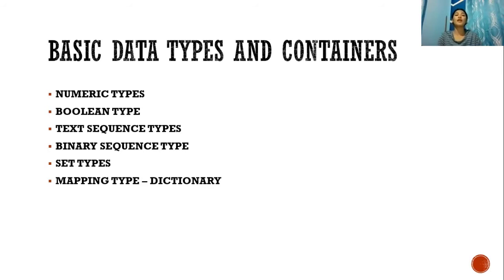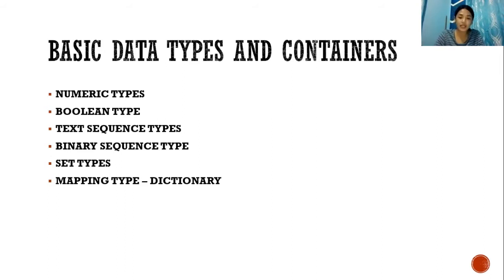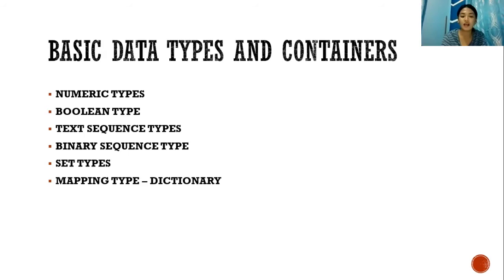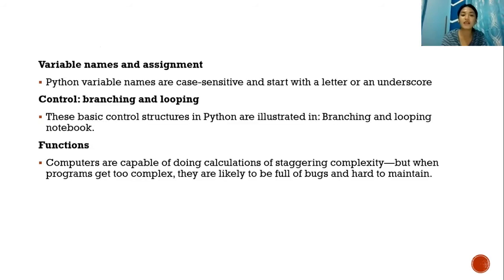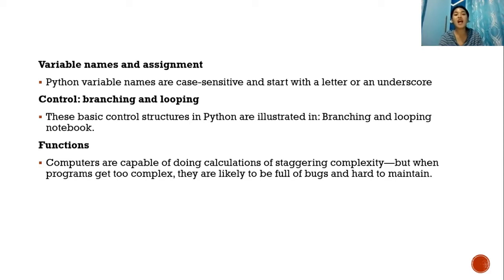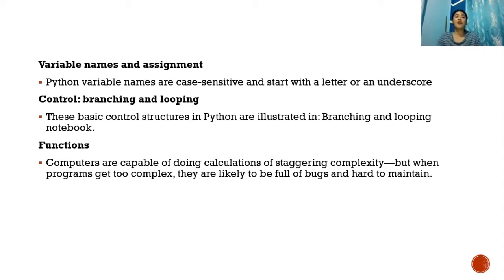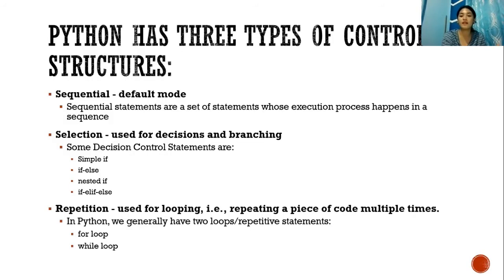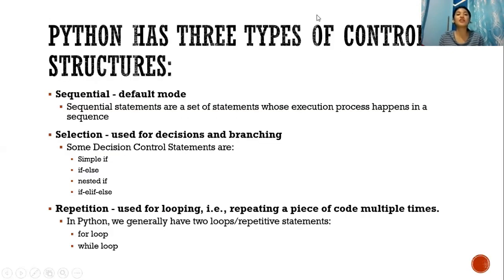ACT #2: INTRODUCTION TO PYTHON (ESCANO, SHENNA MARIZ C.)